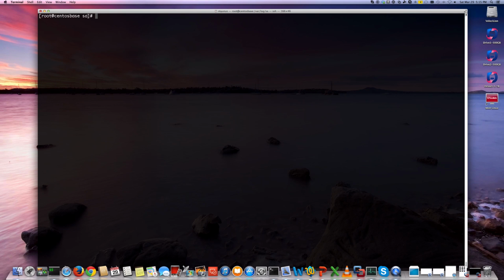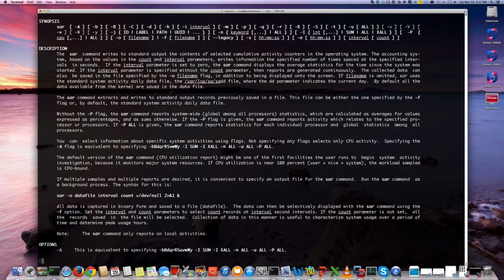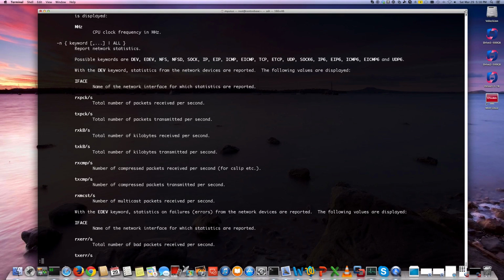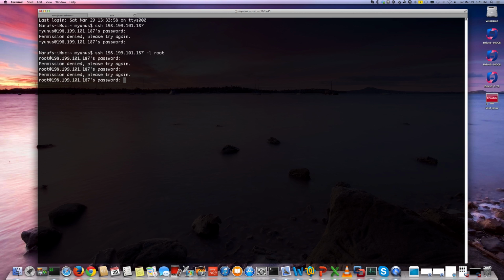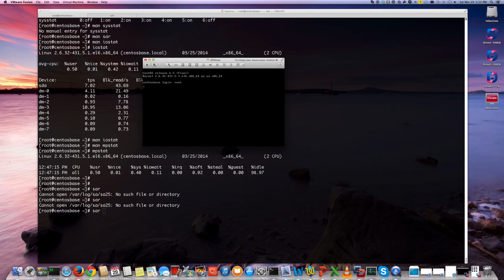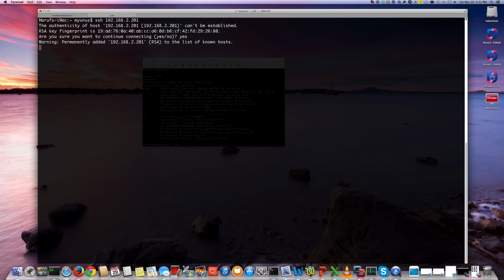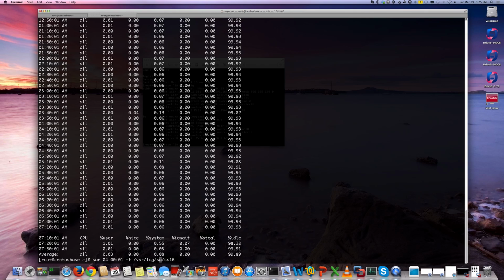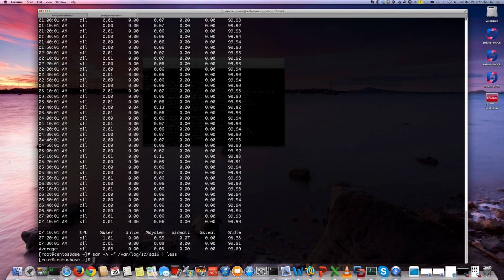Troubleshoot Linux server performance issue with sysstat tools (sar)